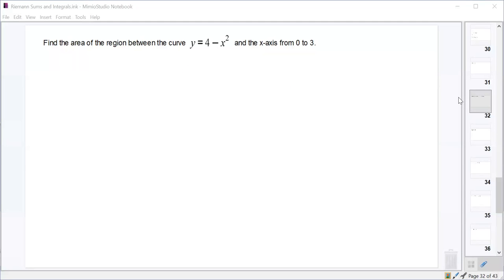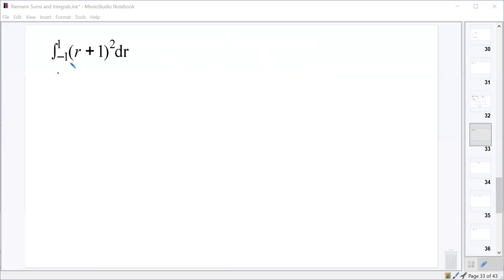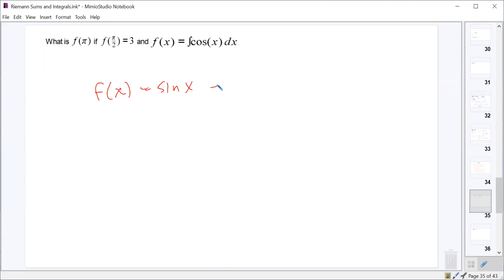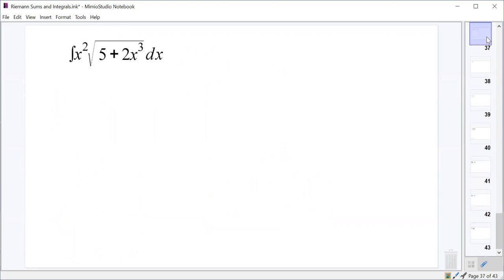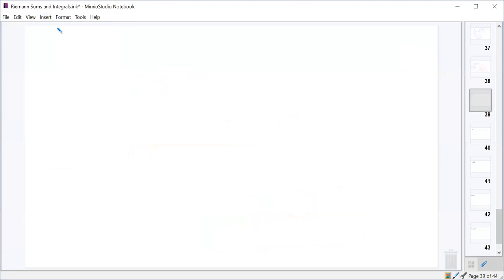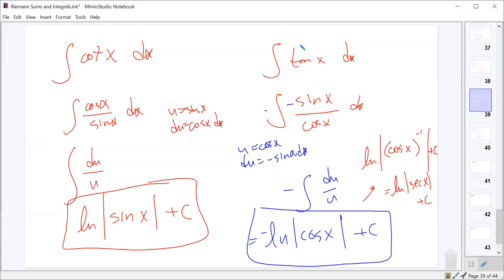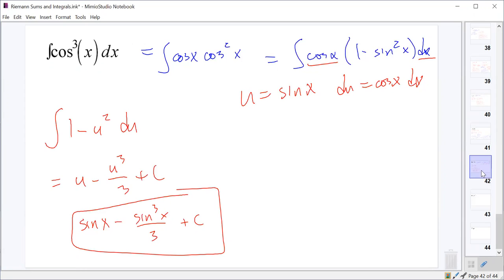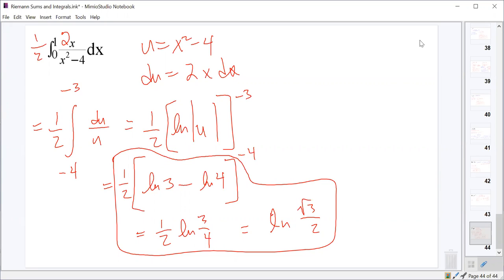10-12-20 Period 1